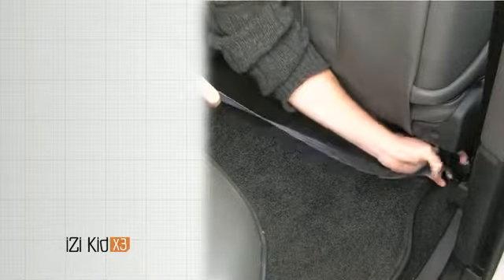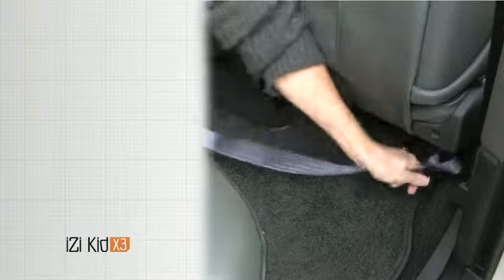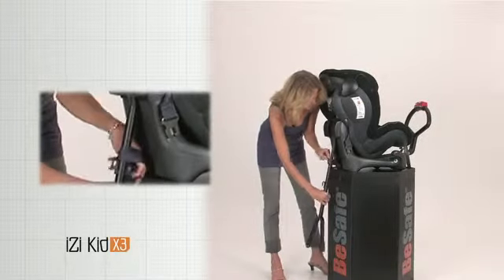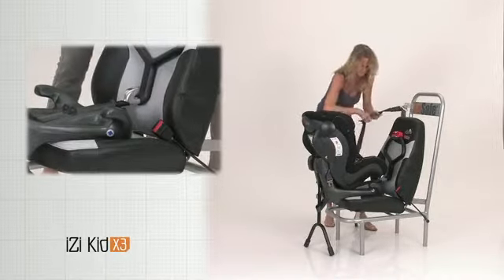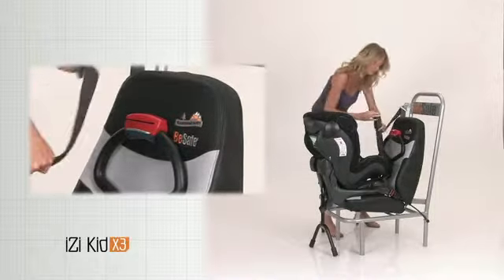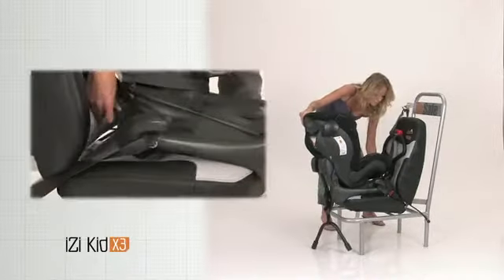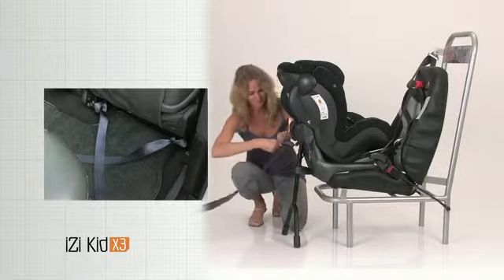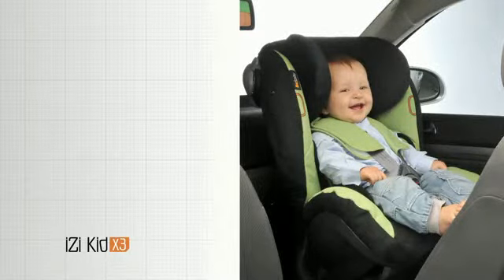BeSafe iZi Kid (группа 0+1) установка против хода движения Eng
Видео-инструкция к детскому автокреслу BeSafe iZi Kid на английском языке